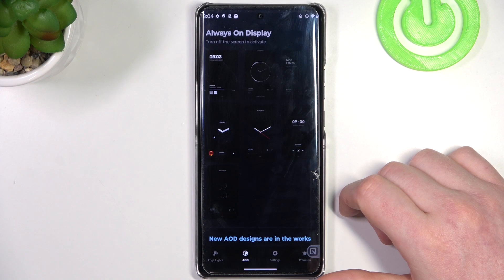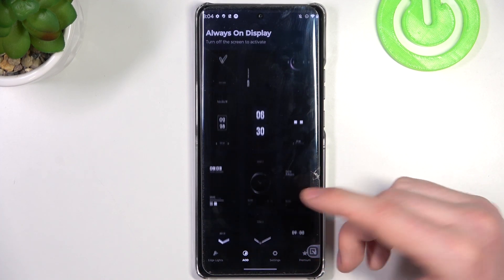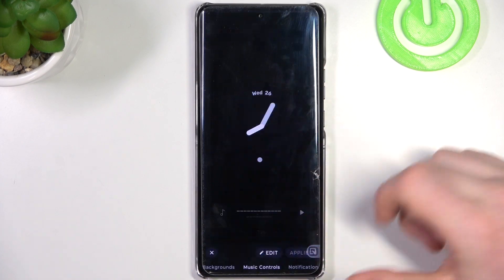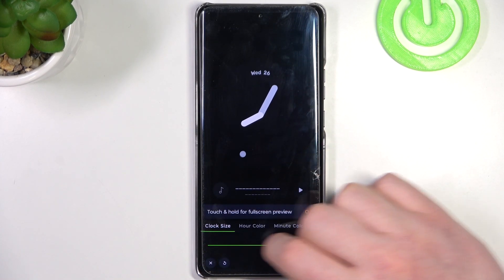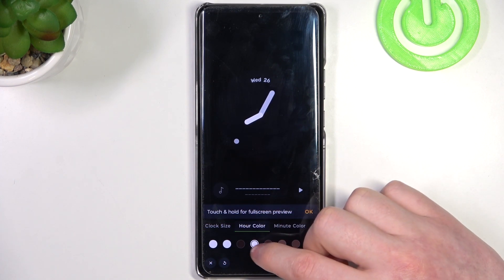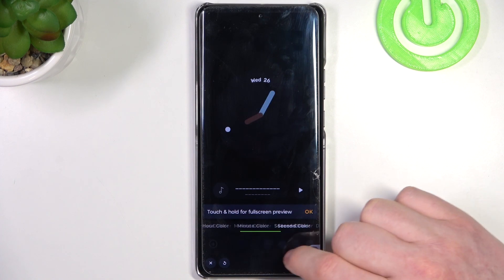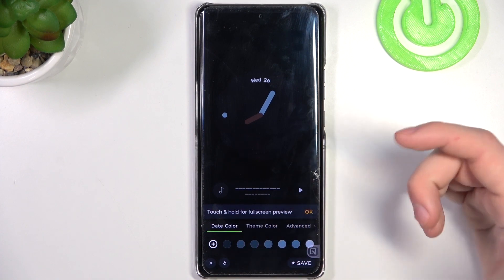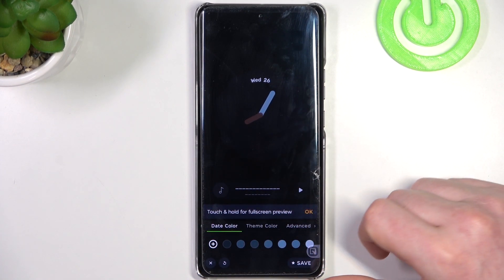How To Customize Always On Display For Motorola Edge 40 Pro | MuvizEdge App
In this tutorial video, we walk you through the process of customizing the Always On Display feature on the Motorola Edge 40 Pro using the MuvizEdge app. Always On Display allows you to personalize the information and style displayed on your device's screen when it is in standby mode. With the MuvizEdge app, you can further enhance this feature and add your own unique touch. Follow our step-by-step instructions to learn how to install and use the MuvizEdge app to customize the Always On Display feature on your Motorola Edge 40 Pro.

How to customize Always On Display on Motorola Edge 40 Pro
Personalizing Always On Display with MuvizEdge app on Motorola Edge 40 Pro
Using MuvizEdge app to customize Motorola Edge 40 Pro Always On Display
Customizing screen content on Motorola Edge 40 Pro with MuvizEdge app
Step-by-step guide to customize Always On Display on Motorola Edge 40 Pro
Enhancing display settings on Motorola Edge 40 Pro with MuvizEdge app.